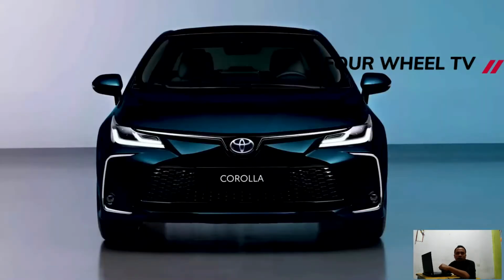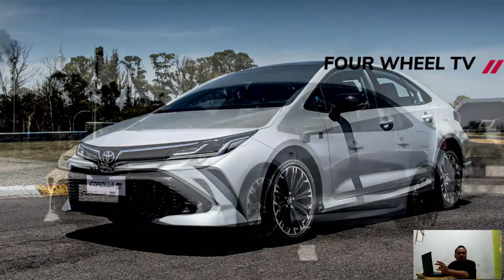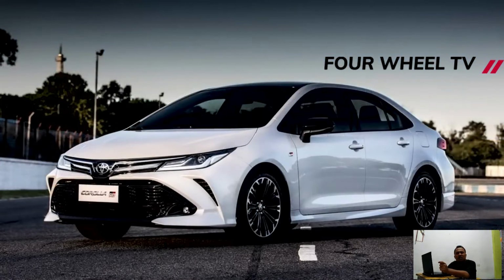UPDATE !! New 2023 Toyota Corolla facelift | More hybrids plus AWD | With Subtle Redesign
New 2023 Toyota Corolla facelift - The Toyota Corolla, one of the world’s most popular cars, has been given a mid-life refresh.

In 2018, Toyota launched the 12th generation of its Corolla - which returned the famous nameplate to the UK - replacing the Auris. Both the hatchback and Touring Sports estate versions featured hybrid technology lifted from the big-selling Prius, and Toyota has now tweaked it further to offer more power.

FOUR WHEEL about, car info channel, review car, interior exterior, car news, automotive and best car news update

Please do not make a copyright claim, if you object to us using your material or you feel harmed, please contact us atthen we will delete the video, thank you for your cooperation.